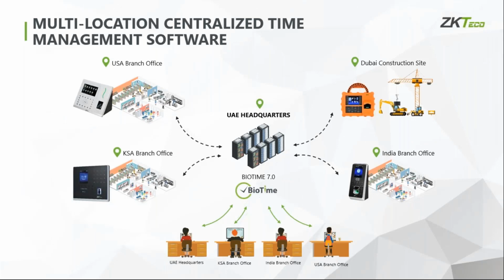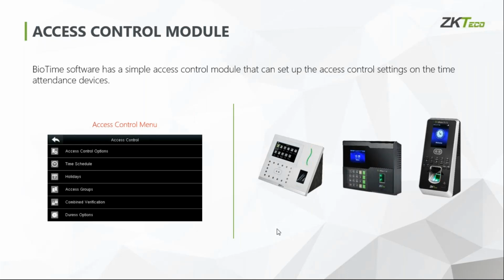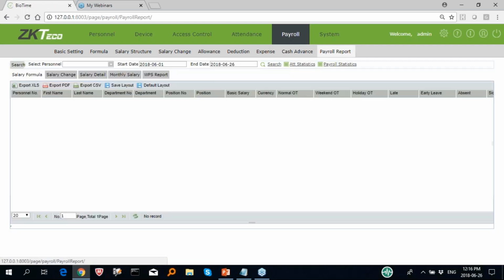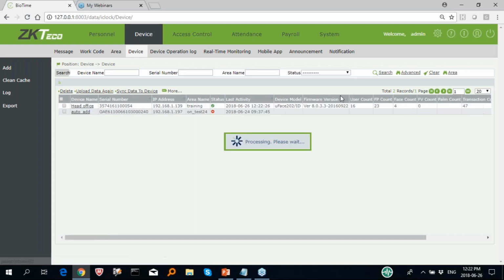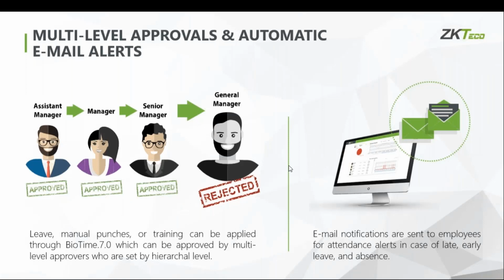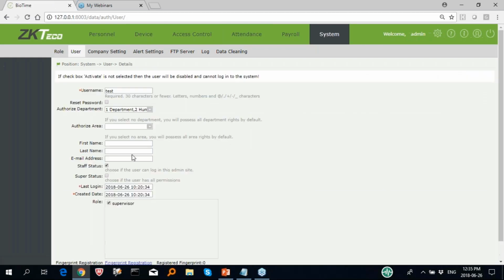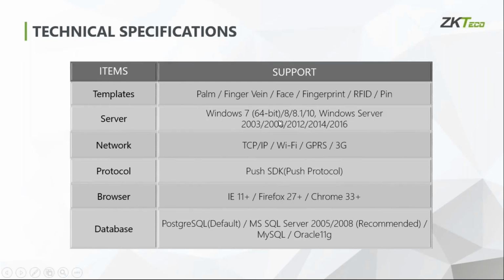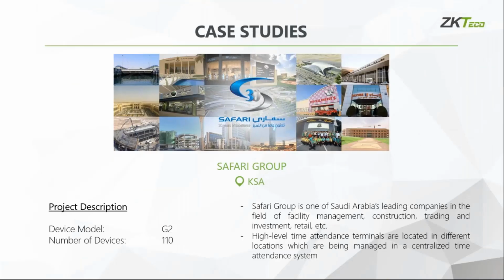Webinar: BioTime 7.0 Software Introduction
BioTime 7.0 is a powerful web-based time attendance software which offers the most innovative features a time attendance software can offer. It provides a stable communication for devices through LAN/WAN/Wi-Fi/GPRS/3G. Users can access the software anywhere by their web browser to remotely manage thousands of T&A terminals under complex network (WLAN).